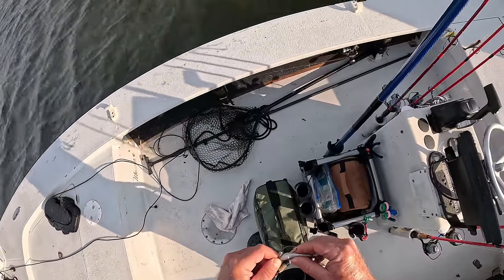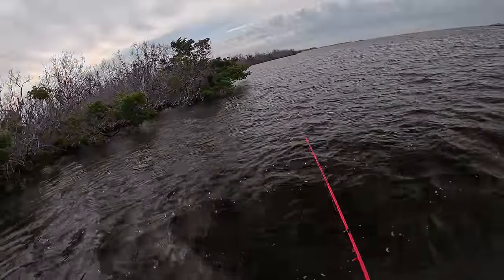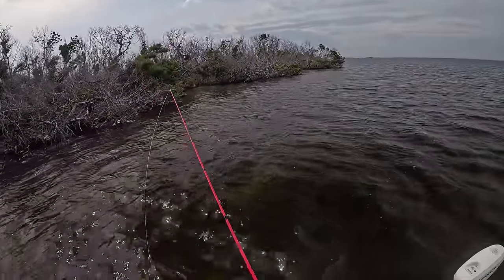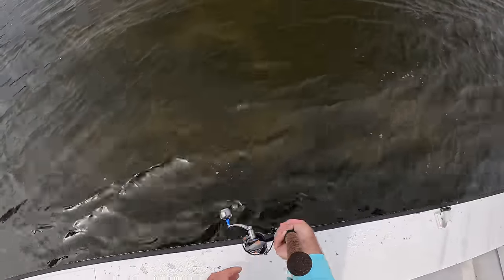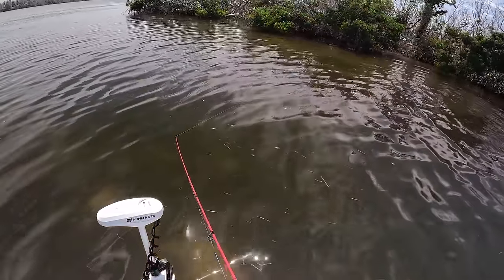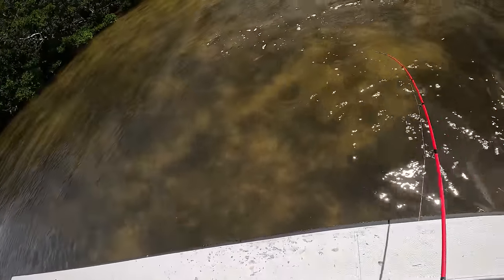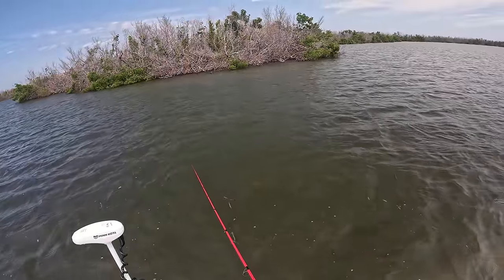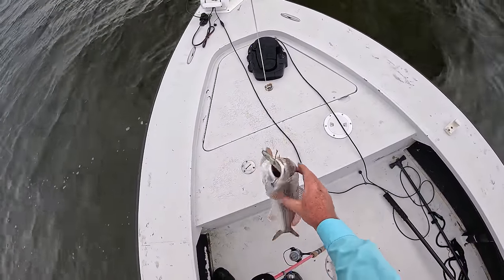Blown Forecast But Strong Wind Brings Big Fish + Great Fishing!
Whether I'm fishing in the Northeast or Florida, I'm still amazed by how NOAA can get marine forecasts so wrong so often. This was one of those days, but the unexpected wind moved water and put fish on the feed! Online Fishing Course Discounts

Zman Lure
ZMan Jig Head
Line (15#)

Miscellaneous Gear:
Tackle Bag
Behind Seat Cooler/Storage Bag
Video Camera
GoPro Polarizing Filter
Hobie H Crate
Lip Grip